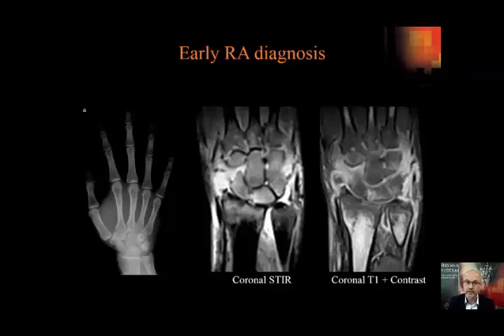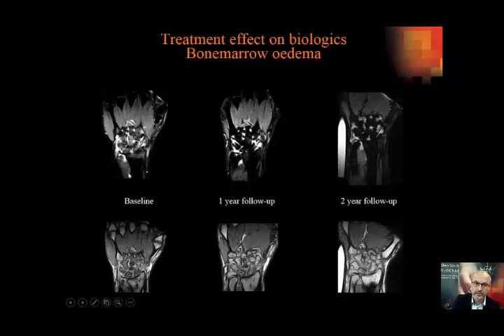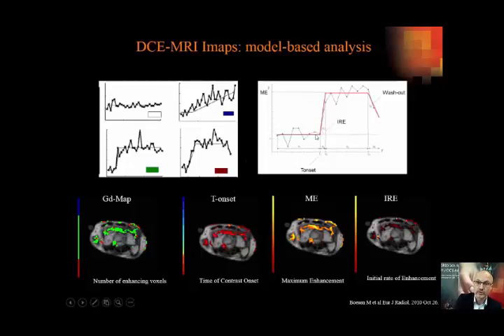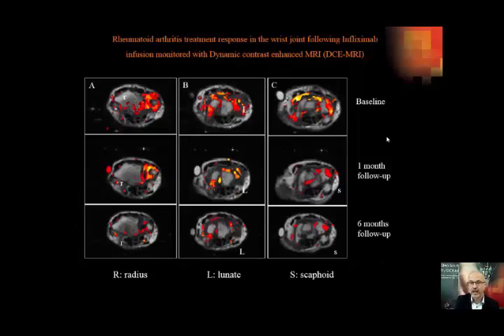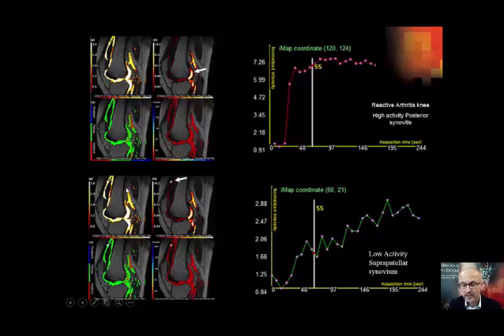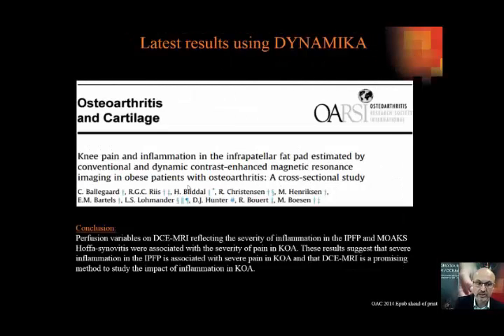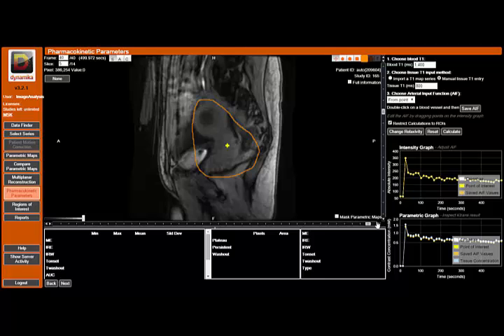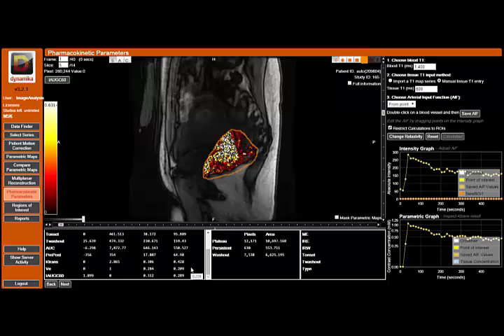Voxel-by-voxel and pharmacokinetic analysis and dynamic MRI data